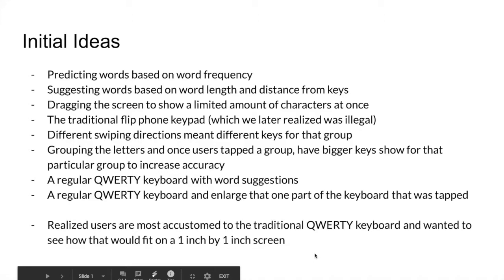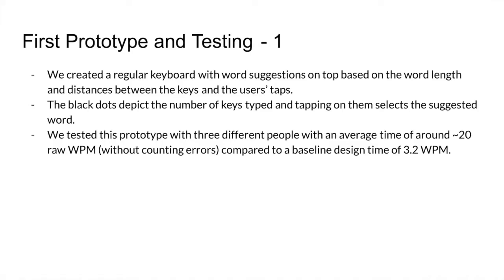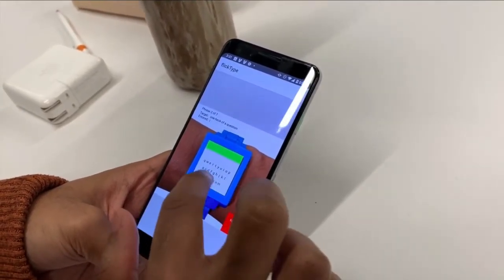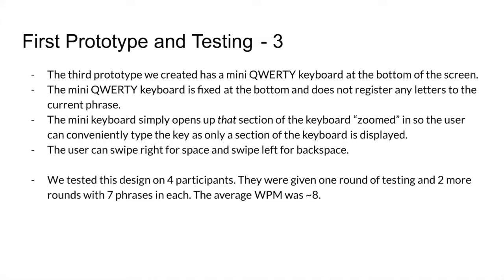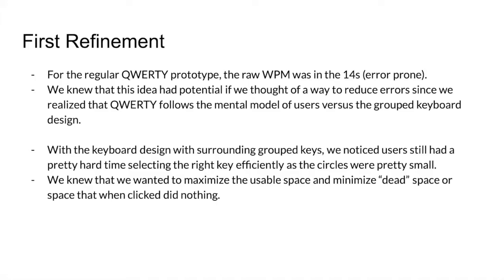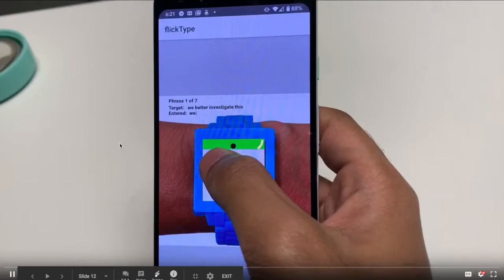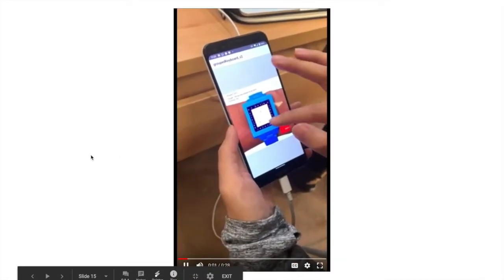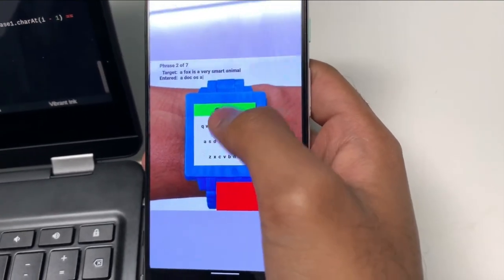Bakeoff 3: Tiny Typing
Project for 05-391 Designing Human-Centered Software. Designing a fast and accurate keyboard to work on a smart watch sized touch interface. Won first place in class competition.